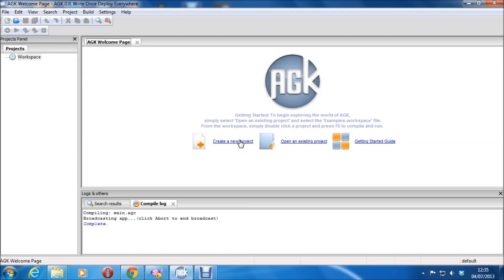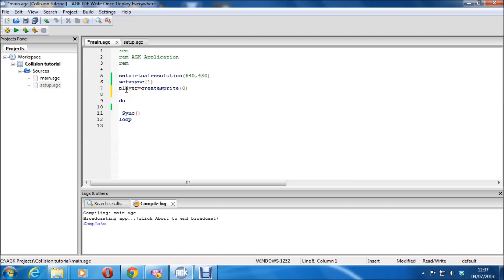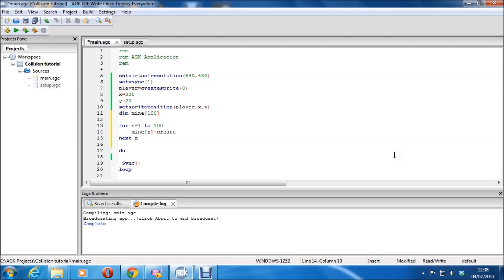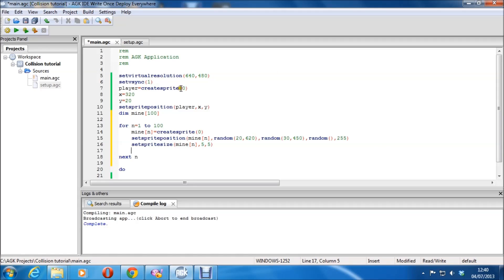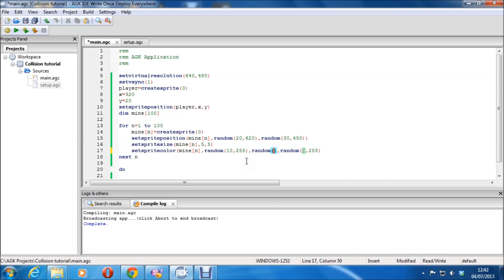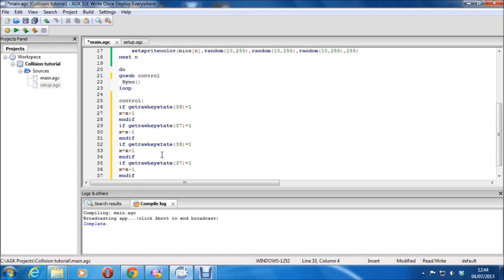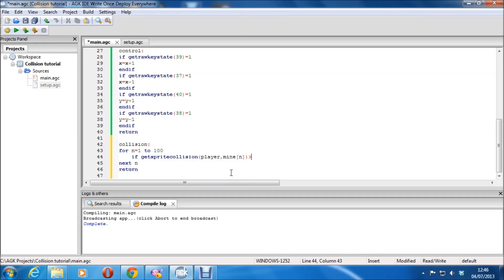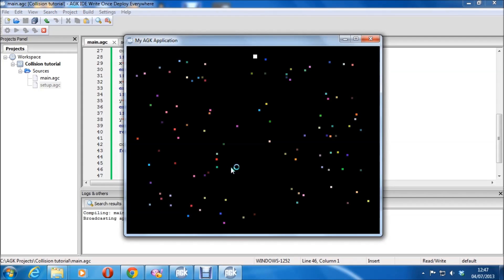AGK Sprite Collision Tutorial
Hello, this is another tutorial, showing you the basics of sprite collision in AGK. Subscriptions are always welcome too!